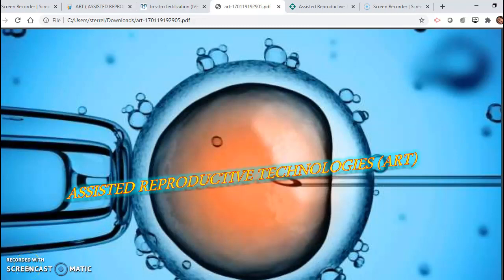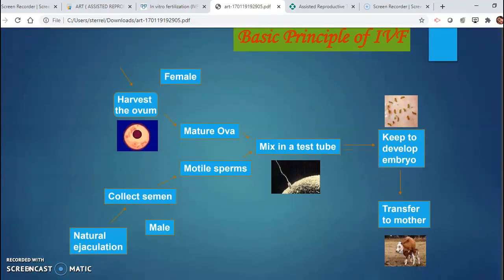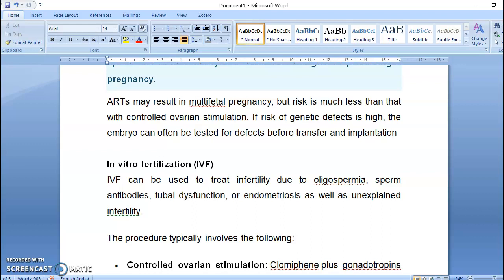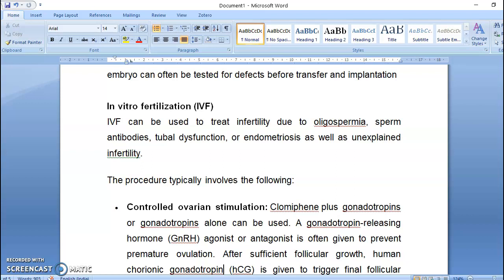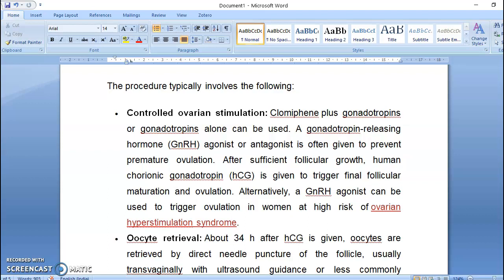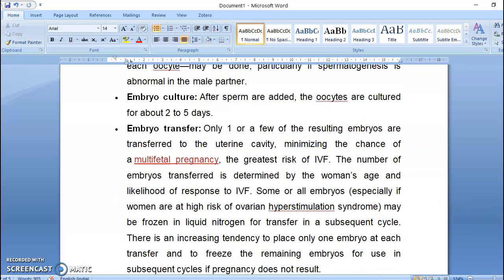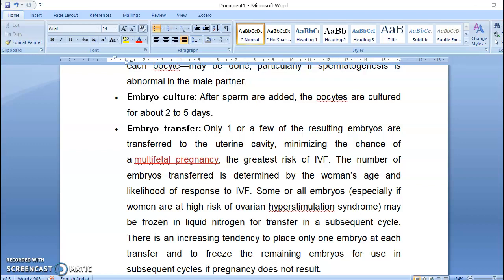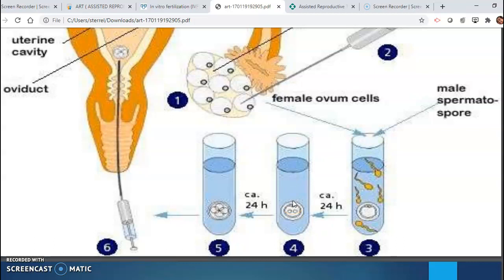ART part 1